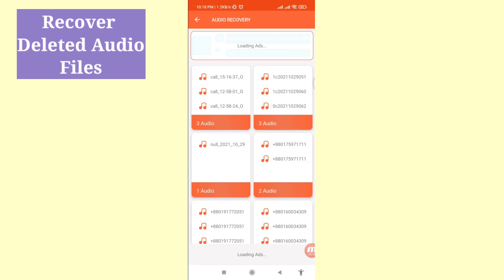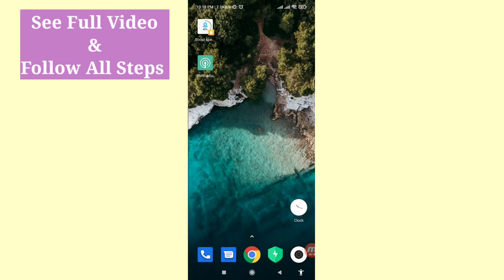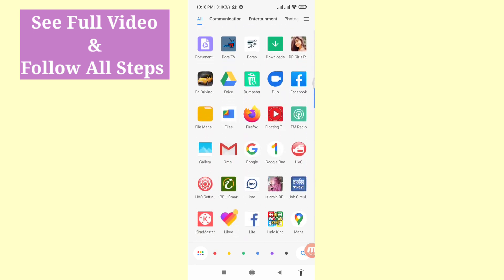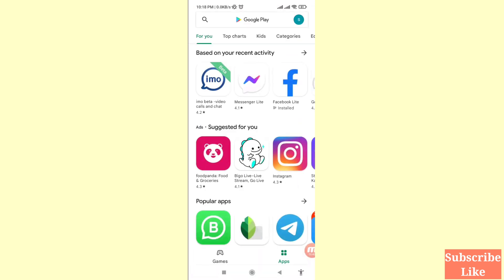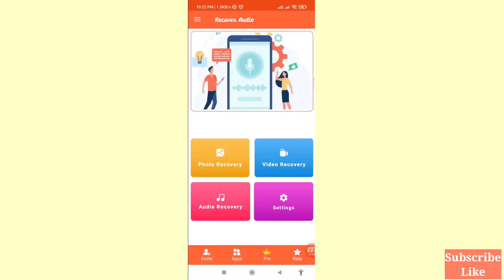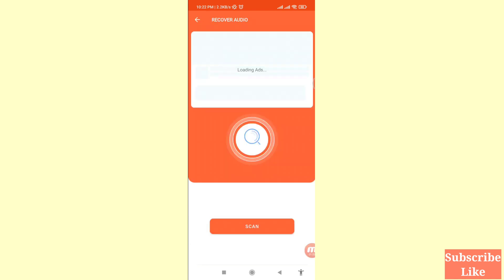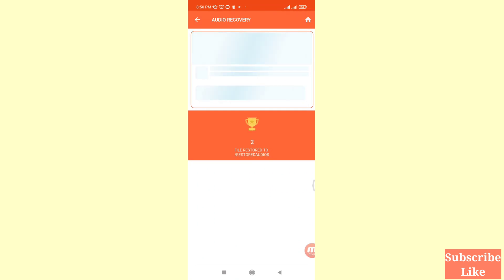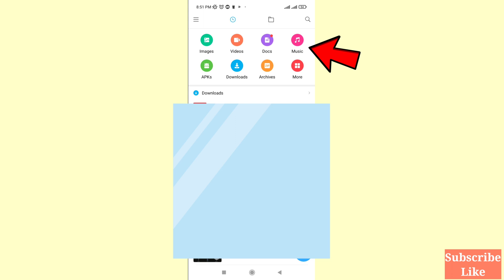Recovery Deleted Audio Files For Android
In This Video I Will Show Recovery Deleted Audio Files For Android.
If You Want to Recover Your All Deleted Audio Files You Can Follow This Video All Steps & Then You Can Easily Recover Your Deleted All Audio Files.